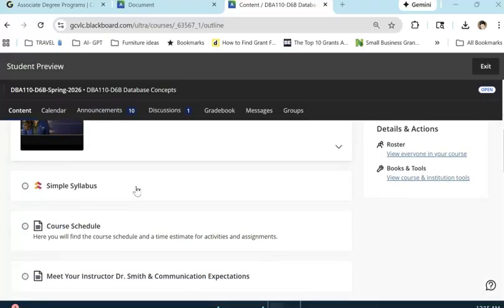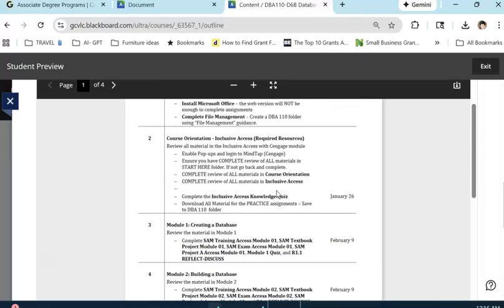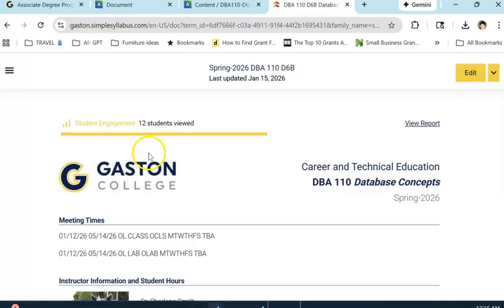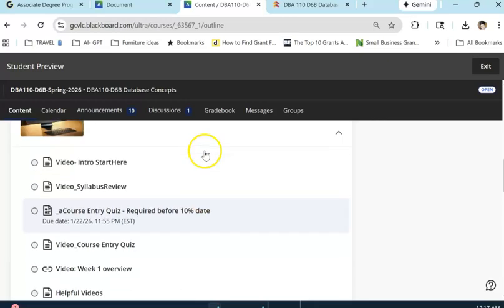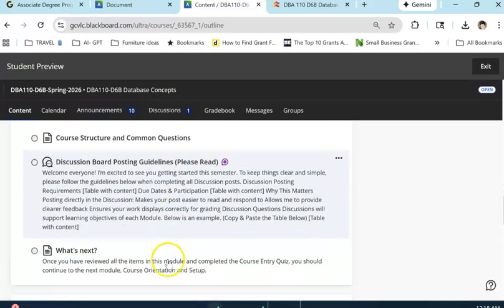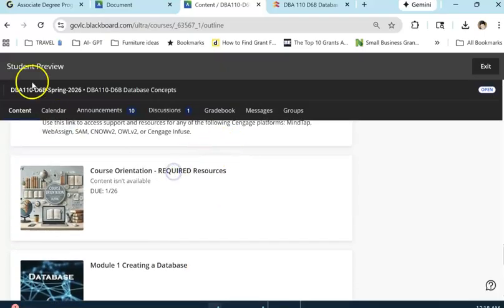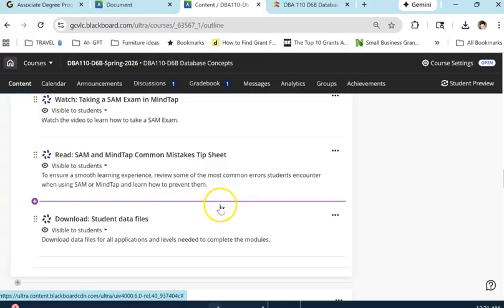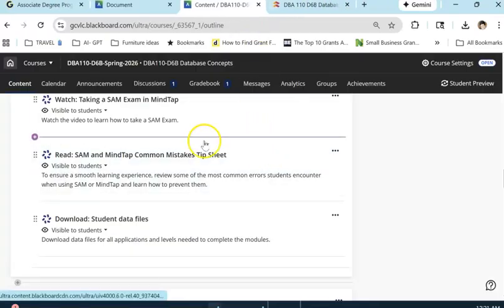Video.Wk1.Wk2.REQUIRED REVIEW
Educational Course Videos